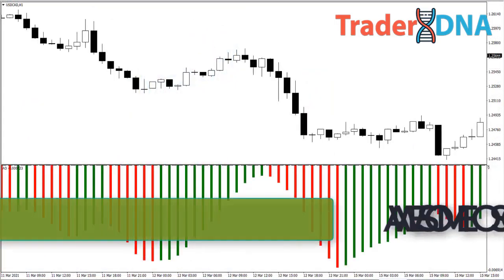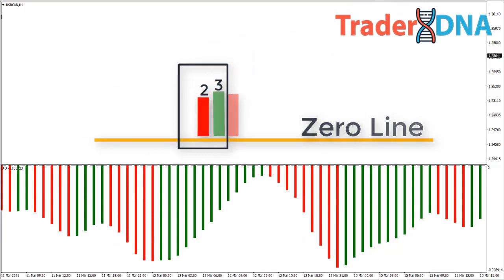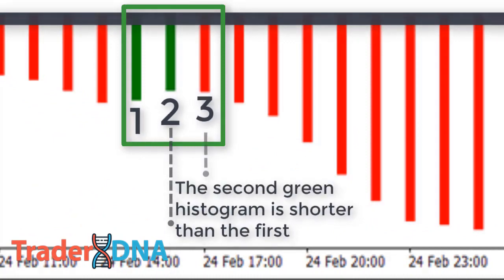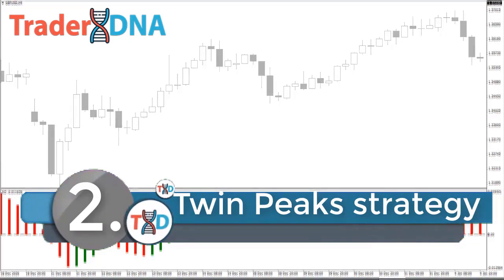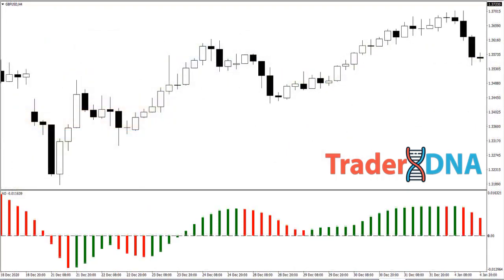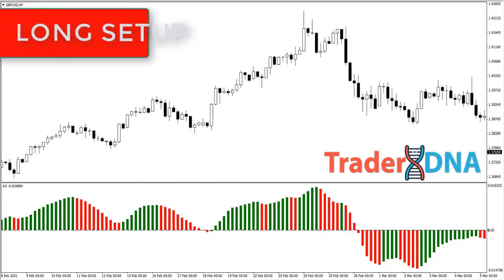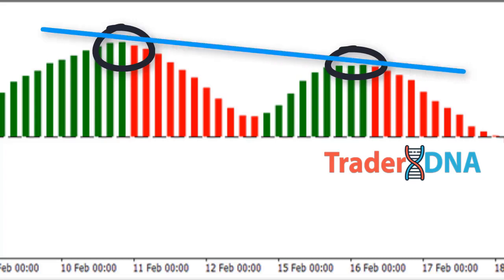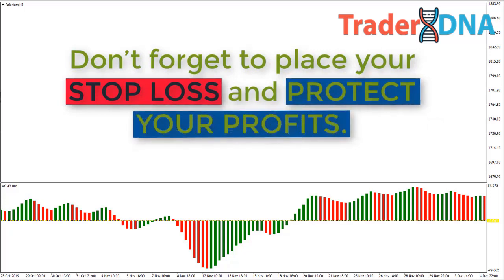🔴 Top 3 Best Awesome Oscillator Trading Strategies This is What You Must Know